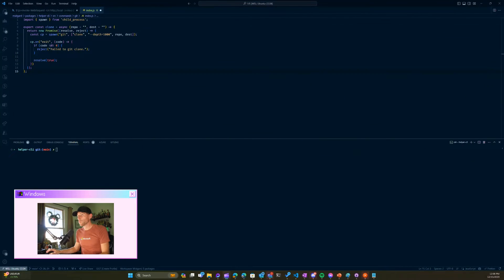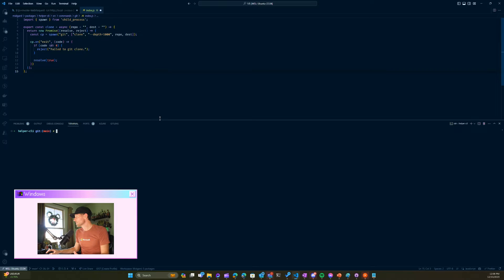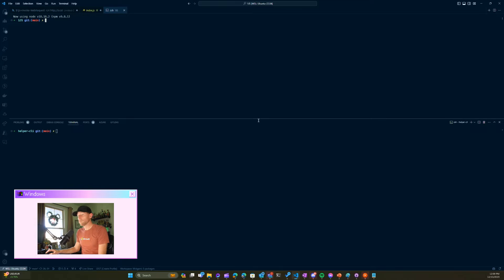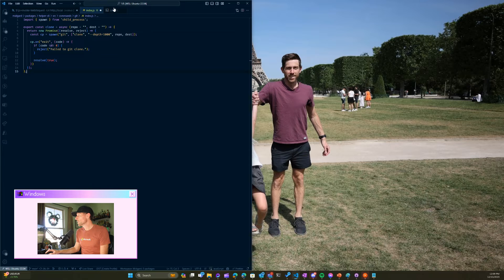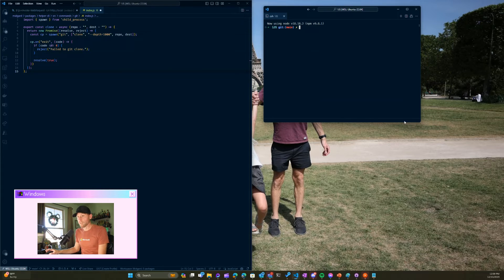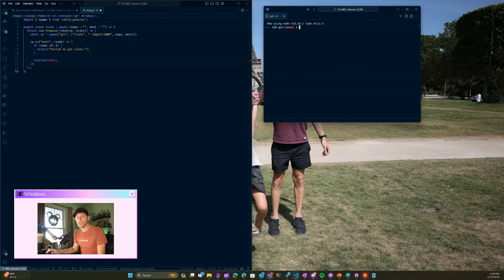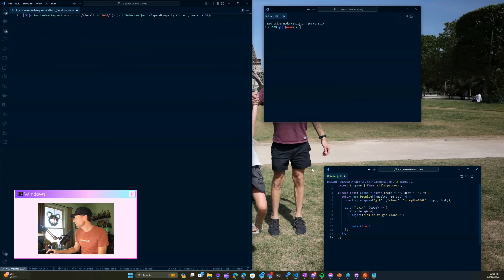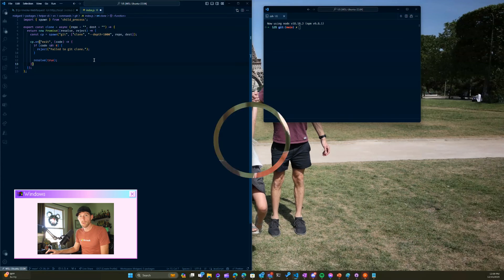VSCode now supports the terminal in an external window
Thank goodness for this new feature from the @code  team!

vscode is definitely already my favorite javascript ide and having the terminal in an external window like this is suuuper nice.